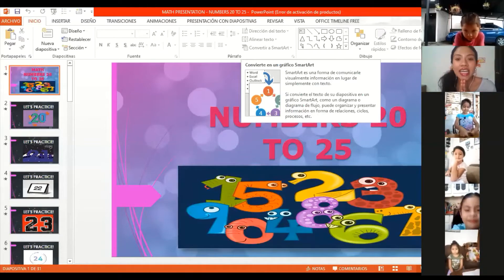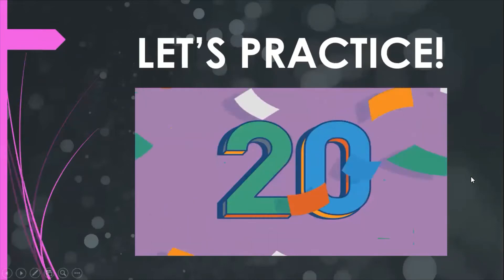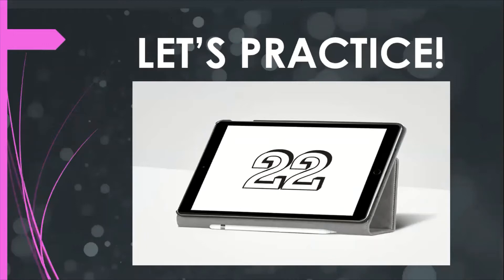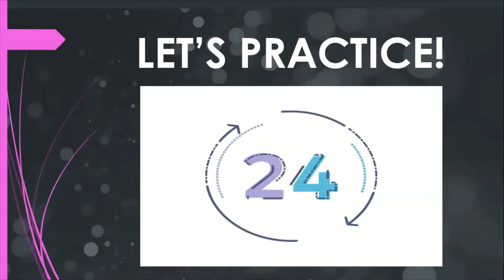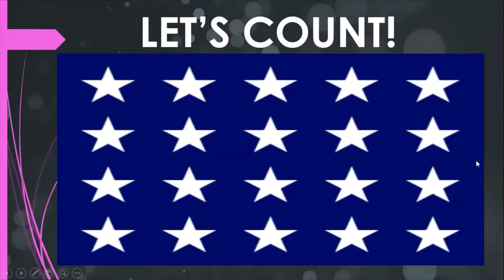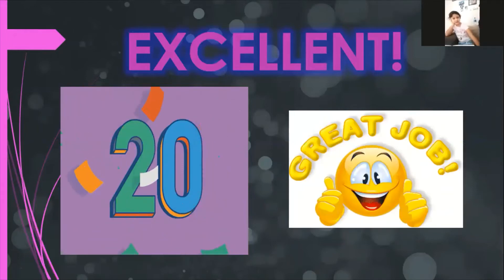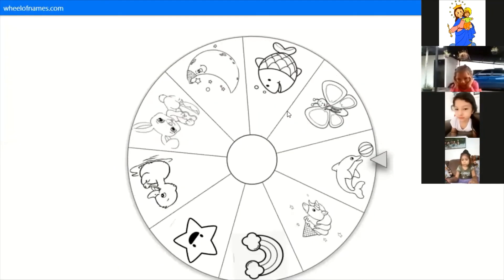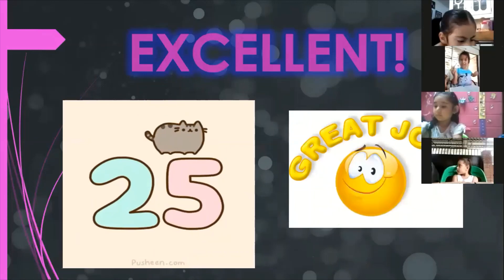Numbers 20 to 25 - Math (Thursday, May 7th 2020)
Math - Online class
Numbers 20 to 25
20 - Twenty
21 - Twenty-one
22 - Twenty-two
23 - Twenty-three
24 - Twenty-four
25 - Twenty-five